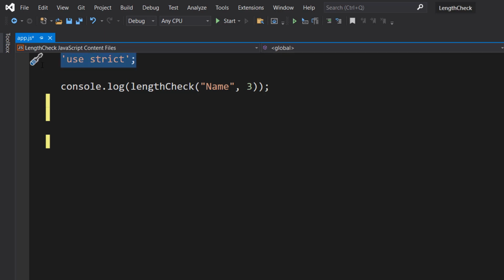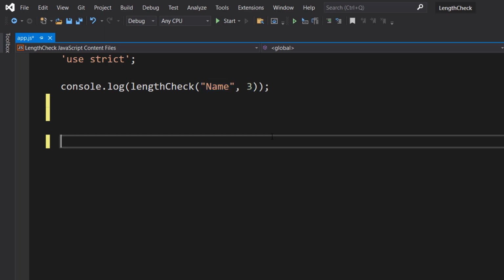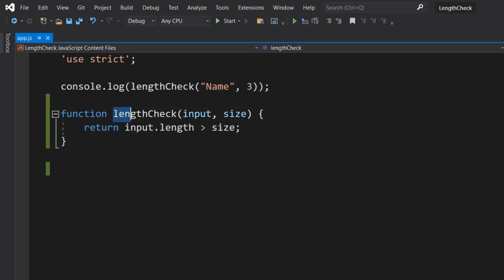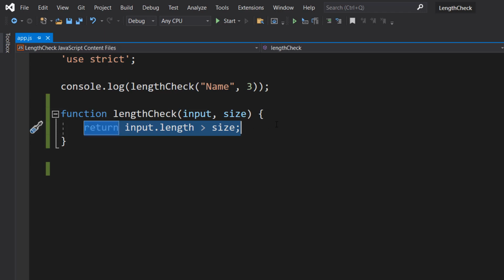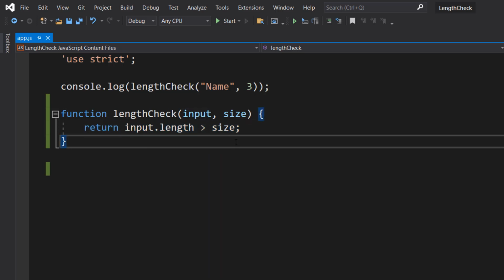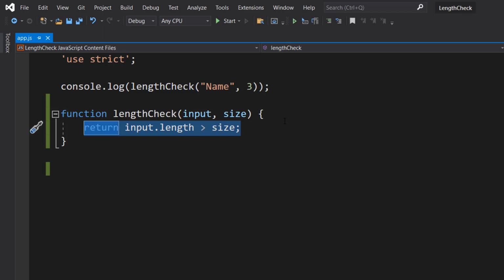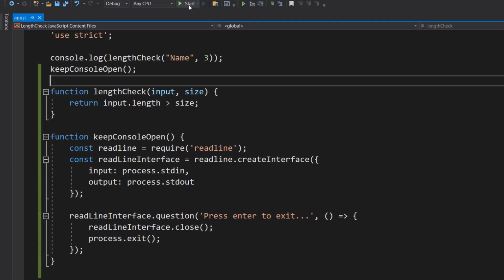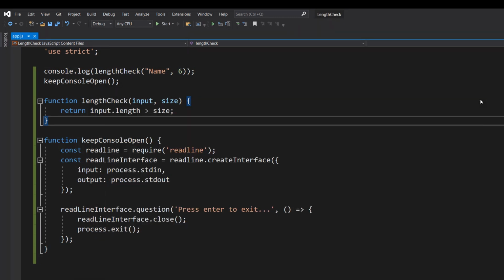JavaScript Validation: Length Check Tutorial (Part 1)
Greetings, today we are here with a JavaScript tutorial. We shall be doing a length check validation on a string. This can be useful if you want to control the size of the user's input.

If we set the desired length to be 5, if the user inputs a word that is 4 characters long, it will be invalid. If the user inputs a word that is 5 characters long, it will be a valid input. This could be useful for when asking the user for their postcode, phone number, pin, date of birth or credit card number as these can be fixed lengths.